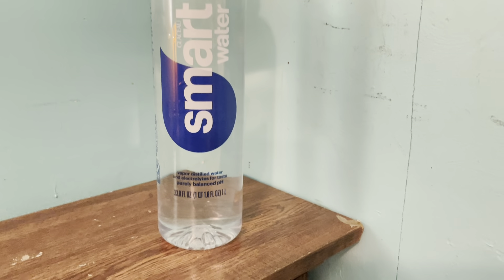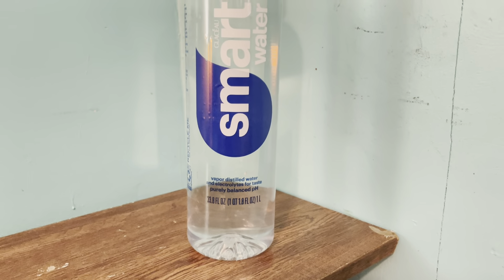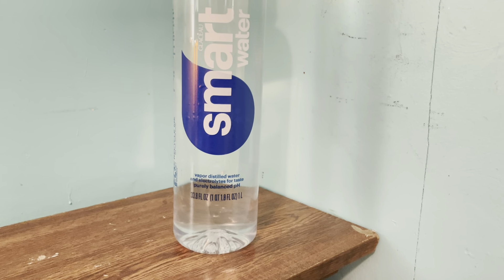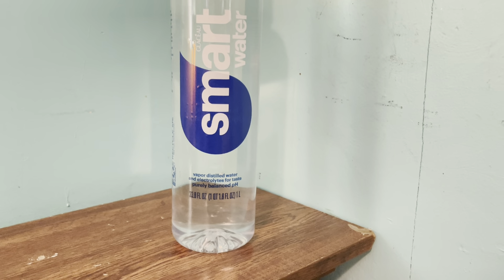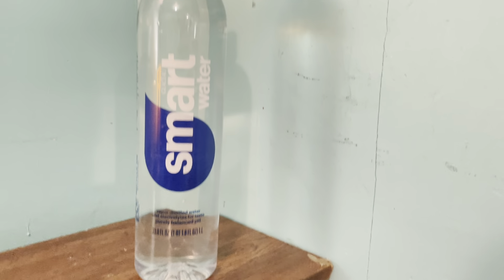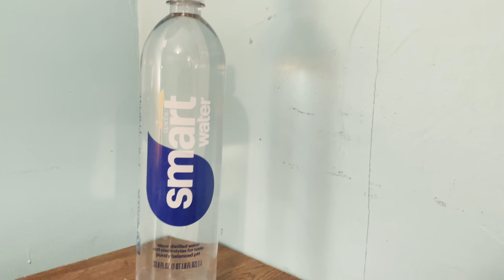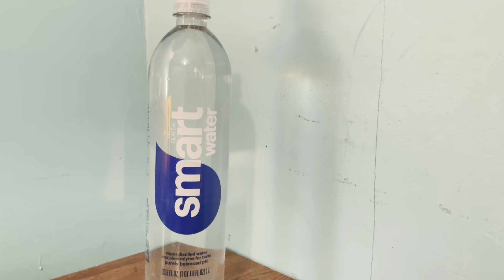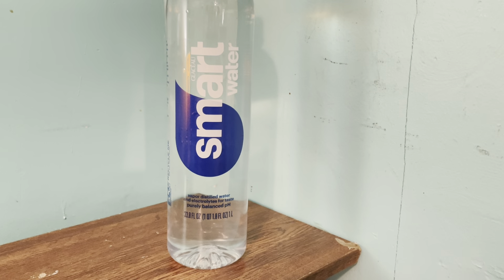✅ Smartwater Packaged Drinking Water, 33.8 Fl Oz (pack of 6) 🔴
About this product:

Smartwater Packaged Drinking Water is a bottled water product offered by The Coca-Cola Company. It is a purified water brand that is known for its crisp and clean taste.
The "33.8 Fl Oz" indicates the volume of each individual bottle of Smartwater. Each bottle contains 33.8 fluid ounces (or approximately 1 liter) of water. This size is often referred to as a "one-liter" bottle.